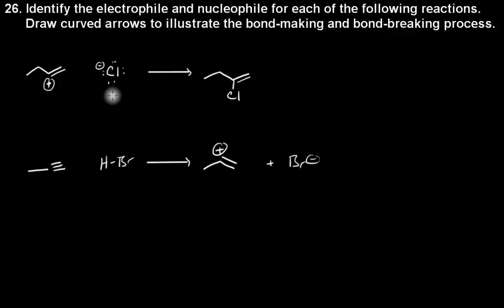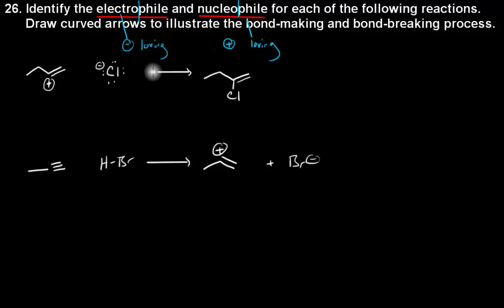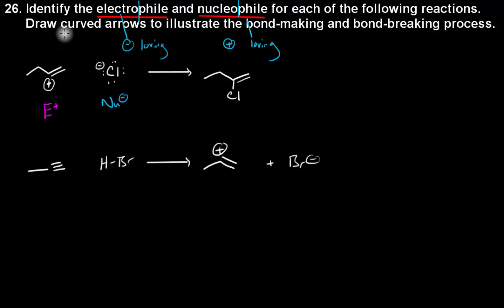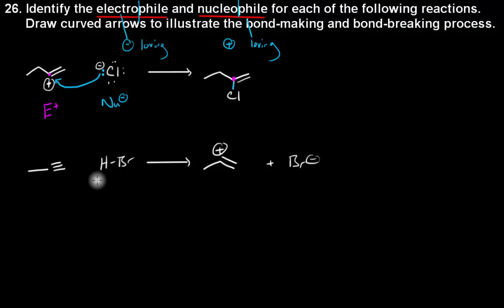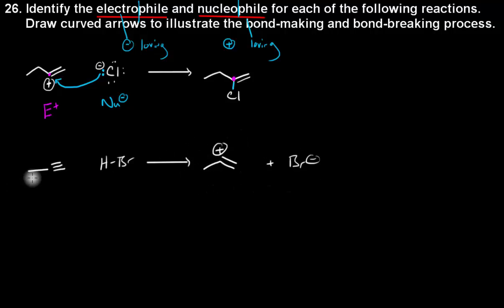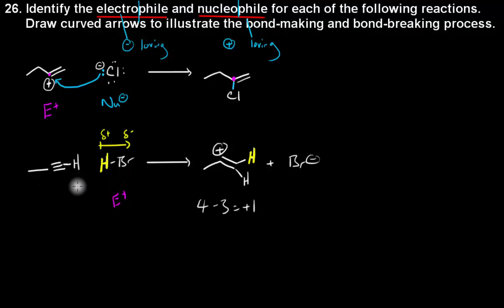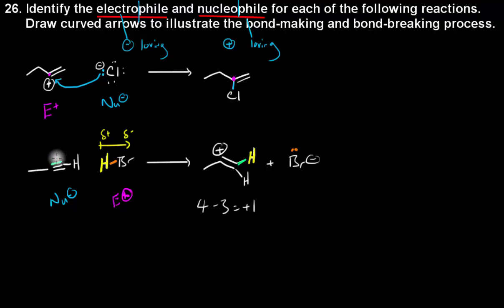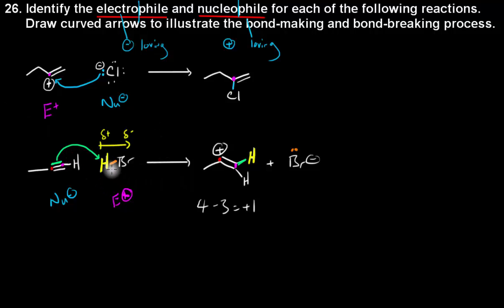Chapter 6 Problem 26